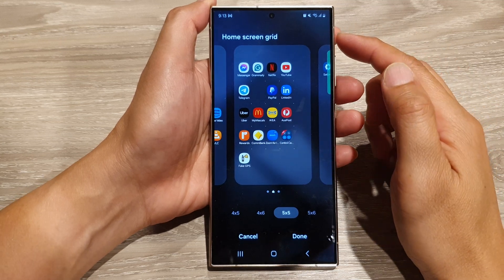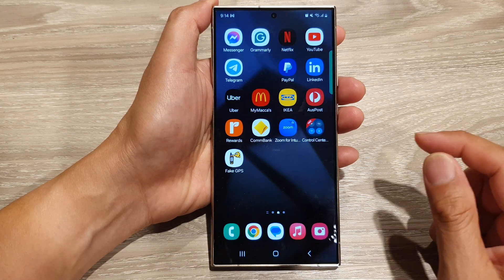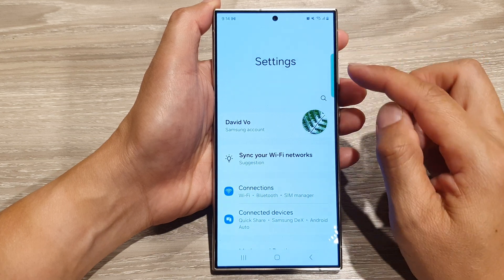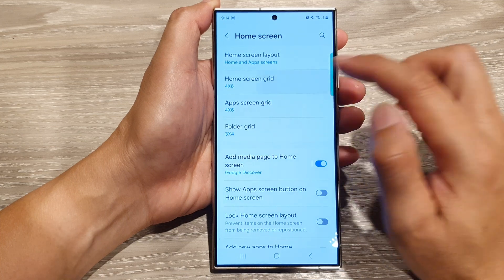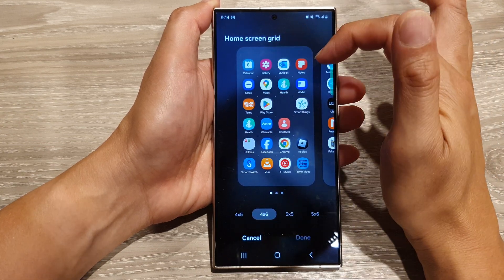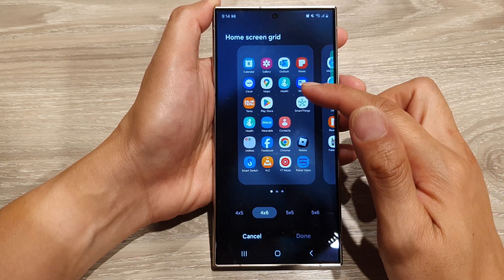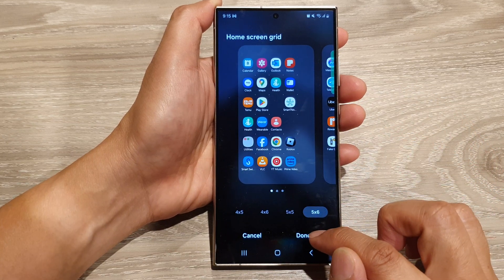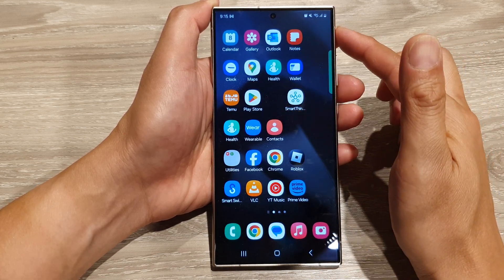More Apps, Less Clutter! Customize Your Home Screen Grid on Galaxy S24 (Plus, Ultra Too!)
Feeling overwhelmed by app icons on your Galaxy S24? This video unlocks the secret to organizing your home screen like a pro! Learn how to change the grid layout to display 4x5, 4x6, 5x5, or even 5x6 icons on your Galaxy S24, S24+, and Ultra running Android 14. We'll show you this simple yet powerful  setting that lets you fit more apps or create a cleaner look. No more endless scrolling!

Take control of your home screen!

What you'll conquer:

- Finding the hidden setting to adjust your home screen grid.
- Choosing the perfect grid layout for your needs (4x5, 4x6, 5x5, or 5x6).
- Maximizing space or creating a visually appealing layout.